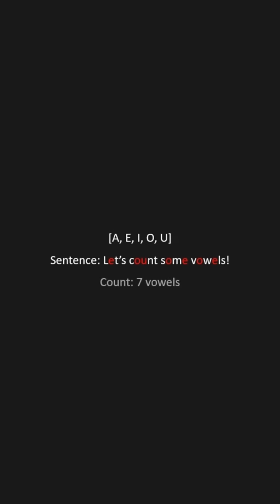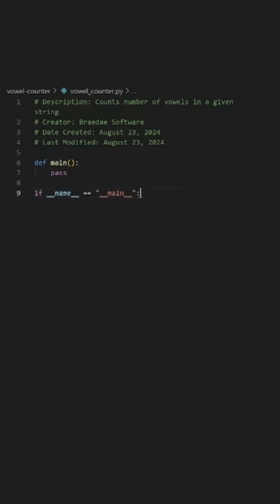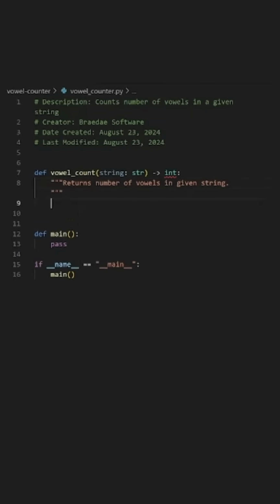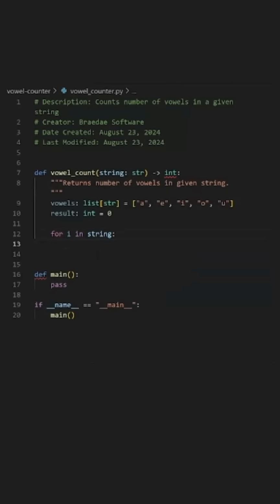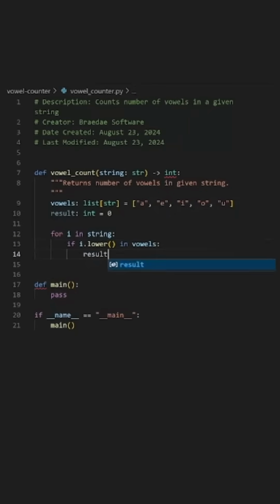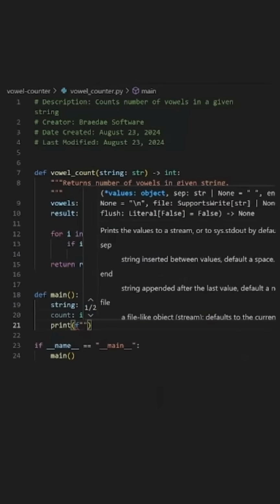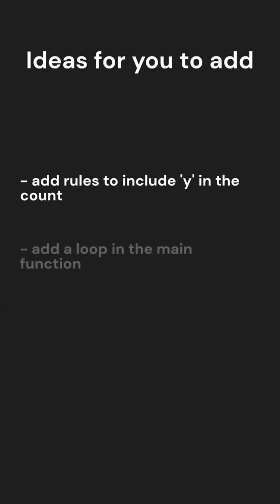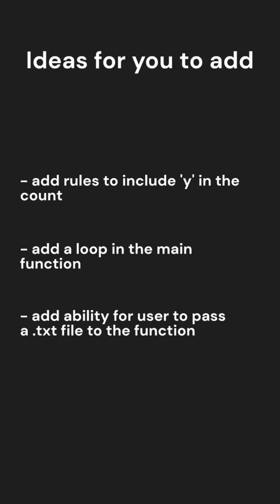Python Beginner Project 03 - Vowel Counter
Let's create a simple command line vowel counter using only Python!